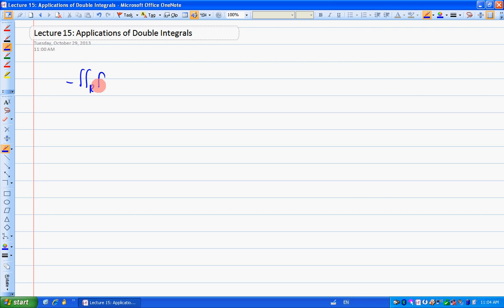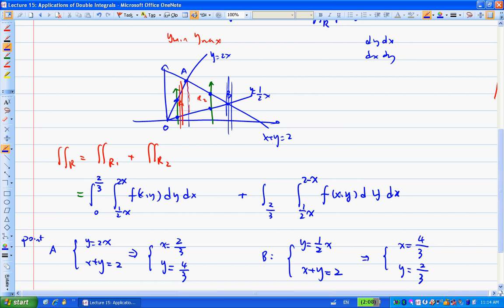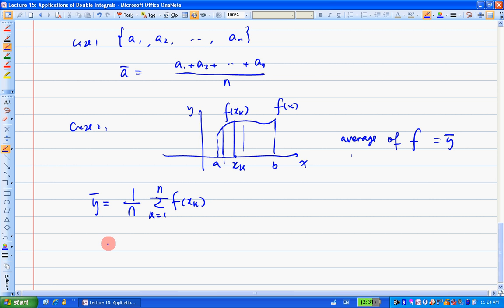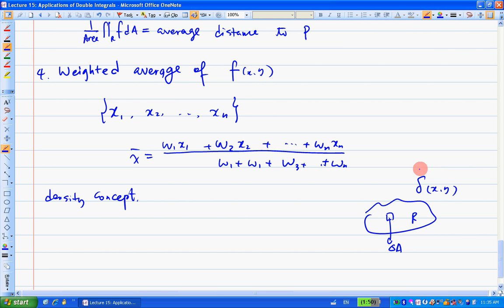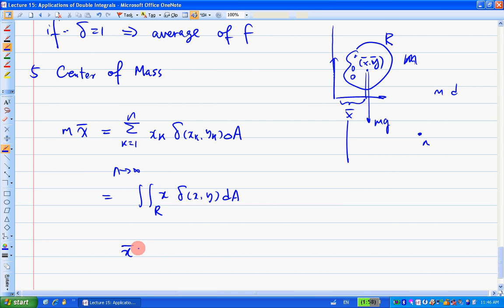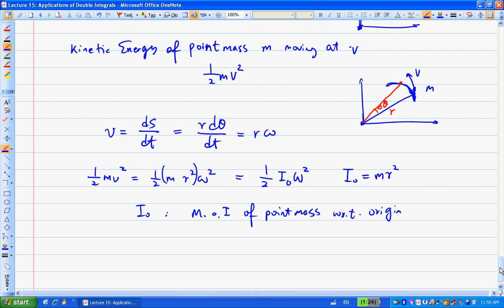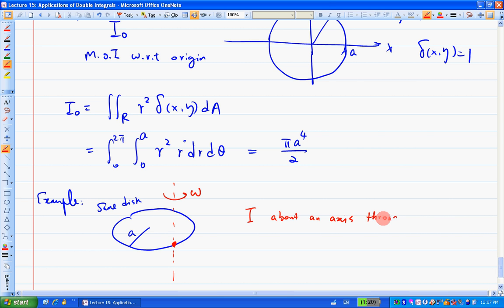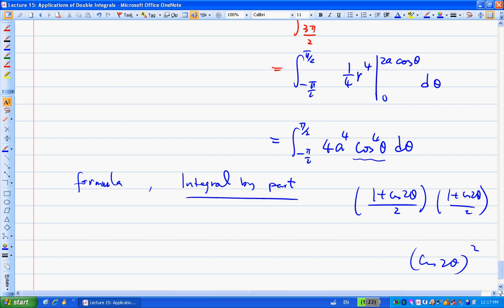APSC248 Lecture15 Applications of Double Integrals